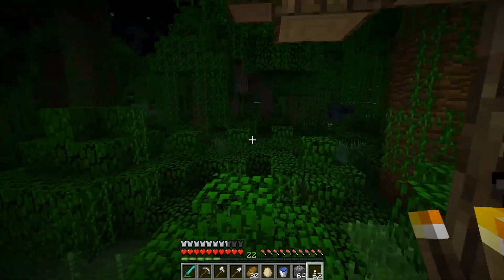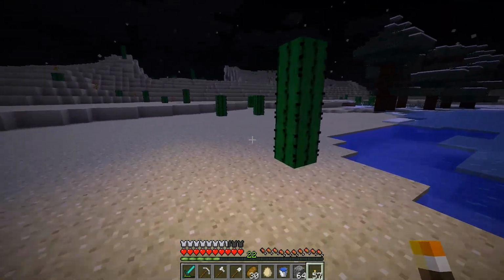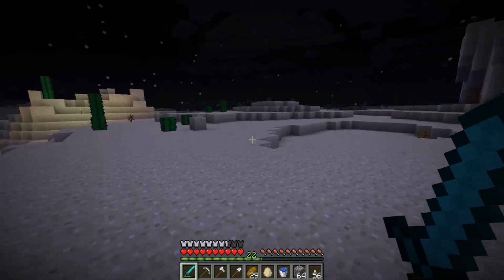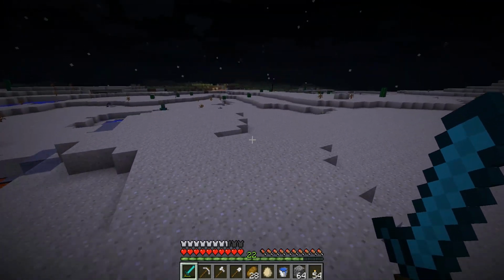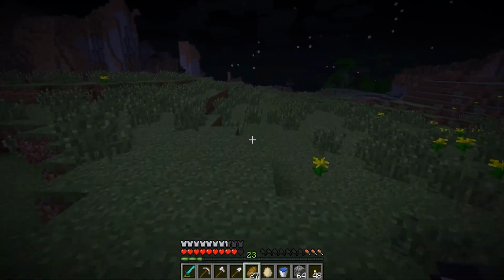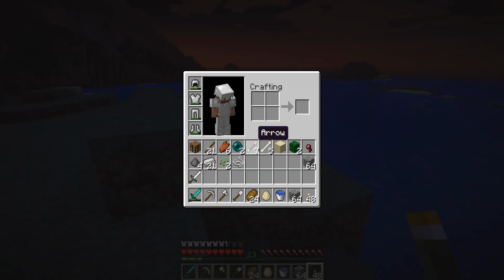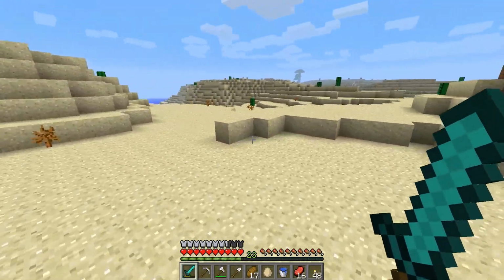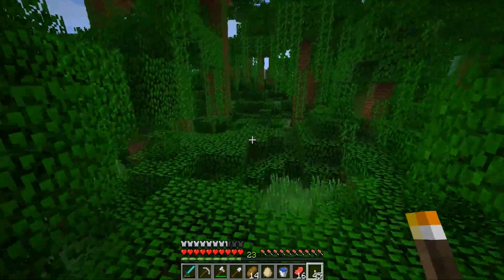Minecraft: Retro Survival Let's Play [15] - Lost in Village!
Minecraft: Retro Survival is my newest series, where I take on the challenge of beating Minecraft... in the first version I remember playing, 1.2.5! With many modern features a thing of the future, I have to contend with old school Minecraft as we survive & thrive, to beat the Ender Dragon!

► Version - 1.2.5